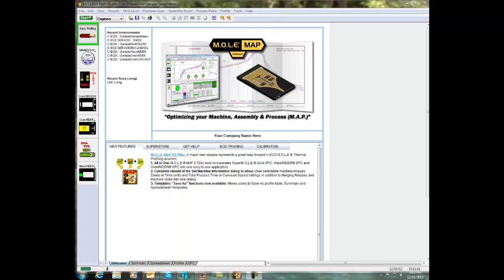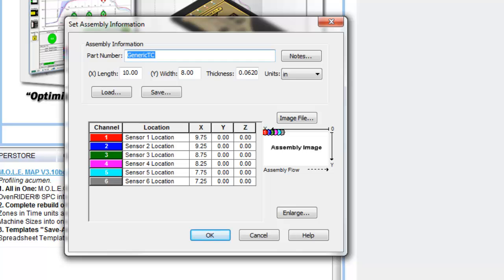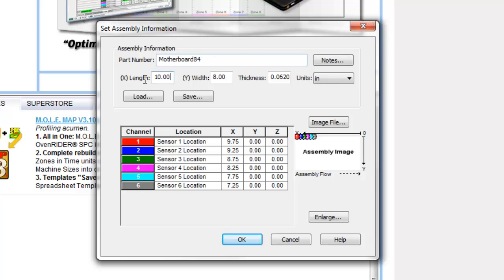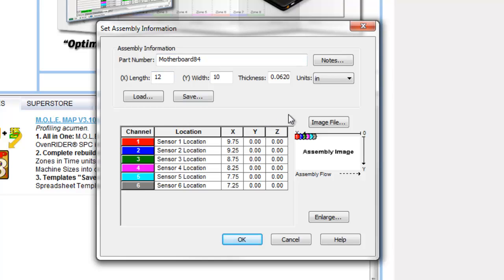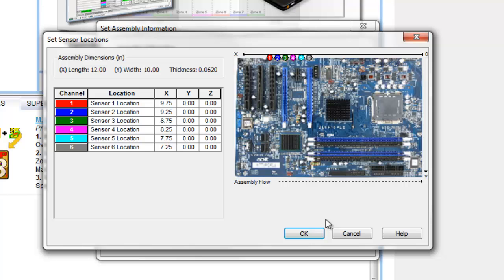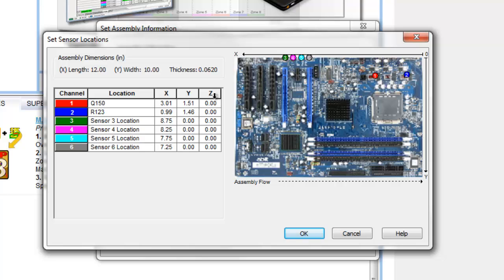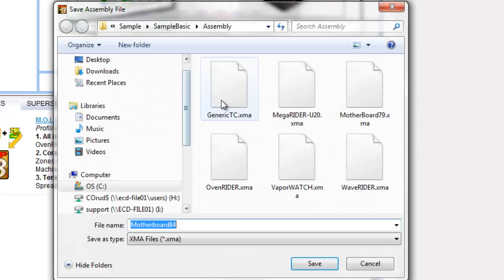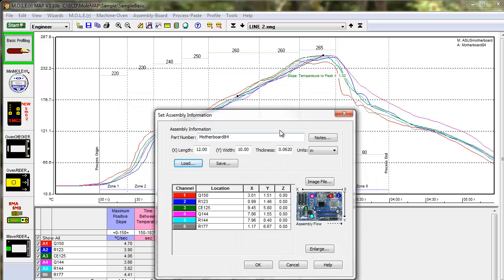Set Assembly Information in M.O.L.E.® MAP Software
How to enter the board or assembly information into M.O.L.E.® MAP Software.

Categories: SuperMOLE Gold 2, V-MOLE, V-MOLE Solar, MEGAMOLE 20, WaveRIDER, OvenRIDER, MOLE MAP (v3.xx)